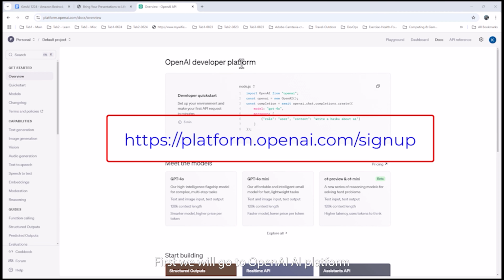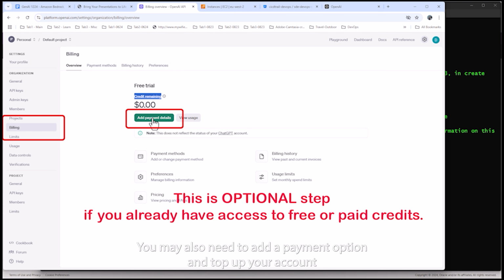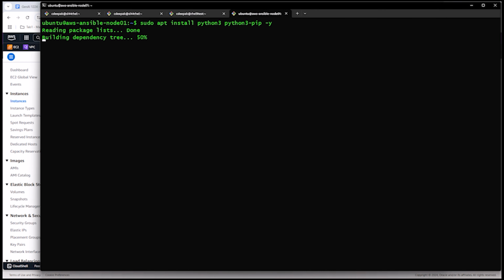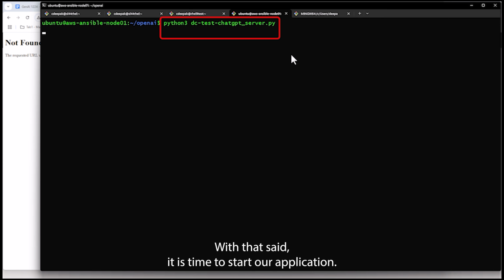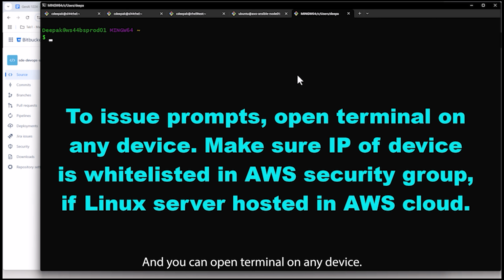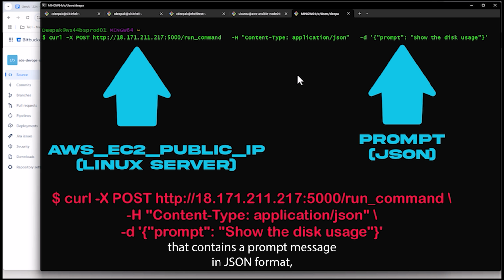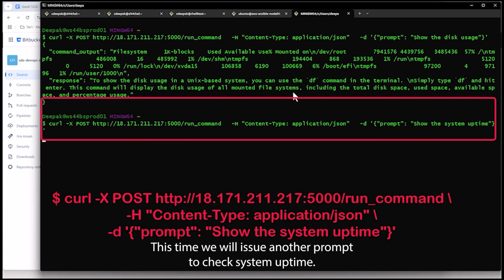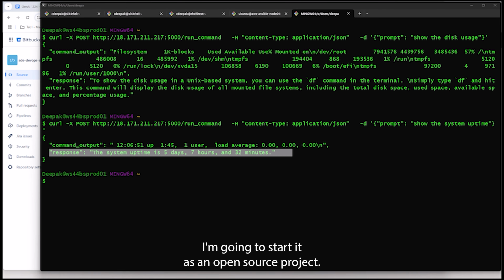Execute Linux commands using ChatGPT prompts with the OpenAI API.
🚀 Video Tutorial - Automate Linux Server with ChatGPT & AI

In this short tutorial, we’ll explore how AI is transforming the way we design and automate systems. We’ll dive into how AI can execute Linux commands using ChatGPT prompts with OpenAI API.

No more manual logins, SSH, or navigating through cloud consoles like AWS or Azure! 🔥 This is perfect for automation and improving efficiency.

Want access to my Bitbucket repo or interested in contributing to this exciting open-source project? Let me know! 💻✨

Want to run Linux commands remotely without logging into your server or AWS console? In this short tutorial, we’ll explore how AI is transforming the way we design and automate systems. We’ll dive into how AI can execute Linux commands using ChatGPT prompts with the OpenAI API. No SSH or manual login required! Perfect for automation and improving efficiency.

Check it out and feel free to contribute to the open-source repo! 💻✨